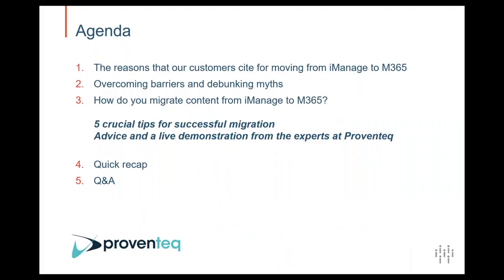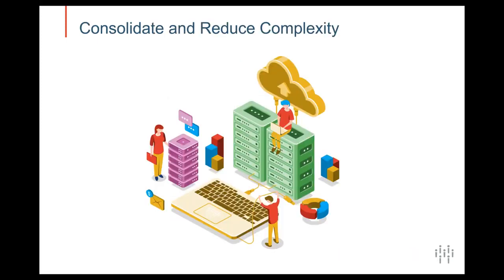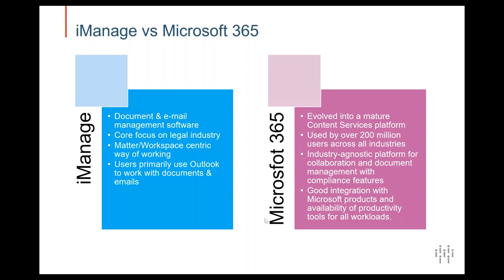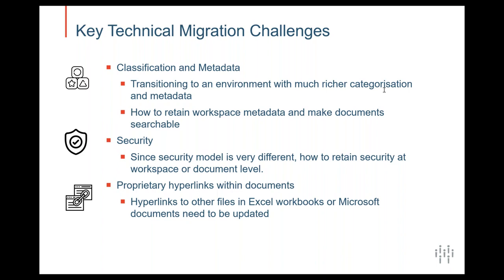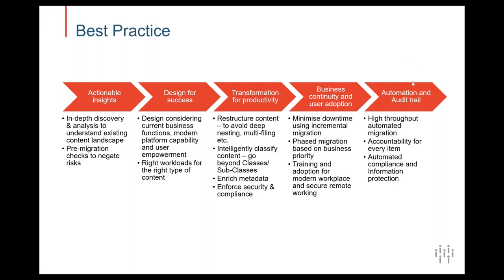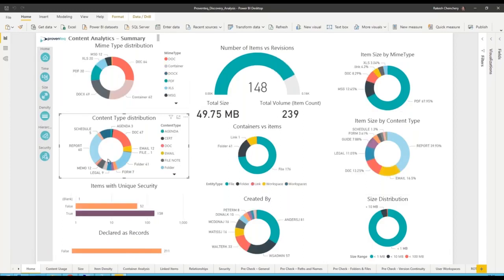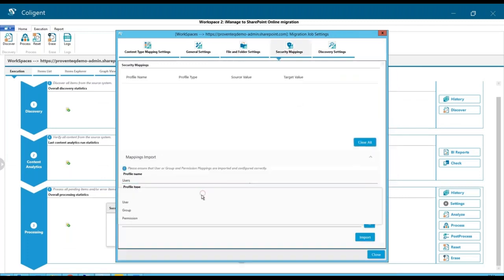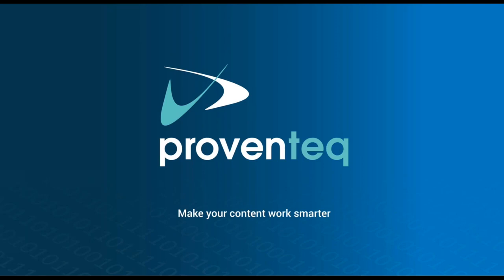Making the move from iManage to Microsoft 365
Watch our webinar recording to learn some best practice tips that will smoothen your document management system migration from iManage to Microsoft 365.

Enjoy a demonstration and learn how to:

- Approach content structure, hierarchy and filing
- Ensure alignment of content types and properties
- Get an appropriate information architecture in place for security model mapping
- Migrate iManage Matters and Workspaces;
- Handle document links